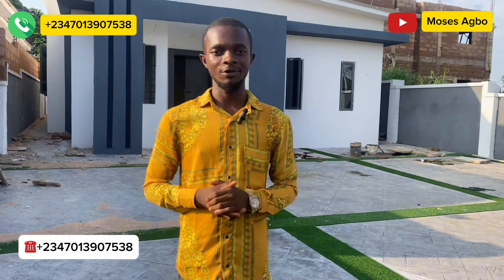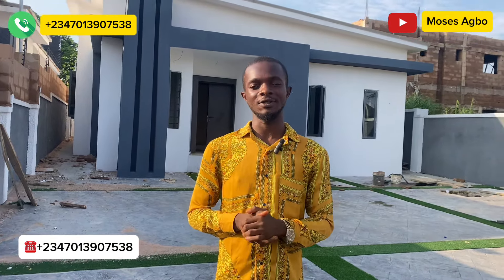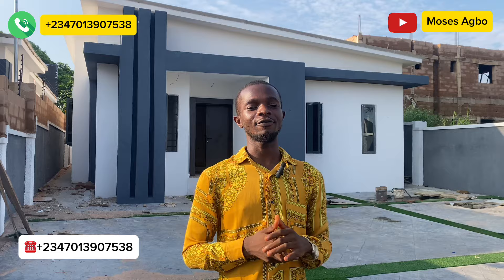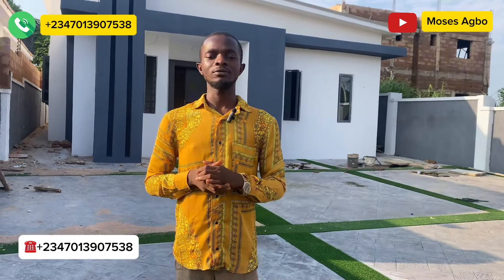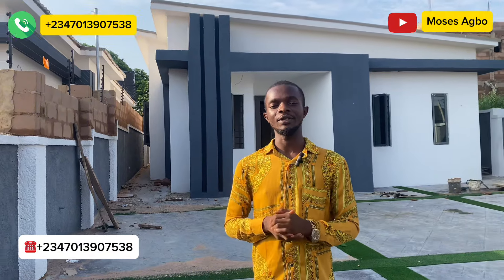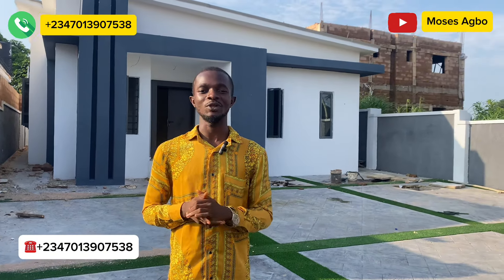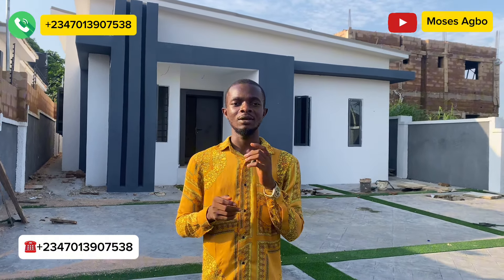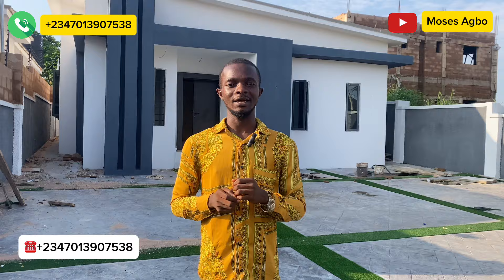New Cheapest Bungalow For Sale In Enugu Nigeria | House for sale in Enugu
‼️New Listing - Newly Built 3 Bedrooms Bungalow all en-suite in a very peaceful and secured environment ‼️

LOCATION: phase 6 trans ekulu Enugu state .

TITLE: C of O

Price: 50M

SIZE: 600 square metres.

For Inspection And Appointment Bookings:

📞Call me or send me a WhatsApp message with the same number.